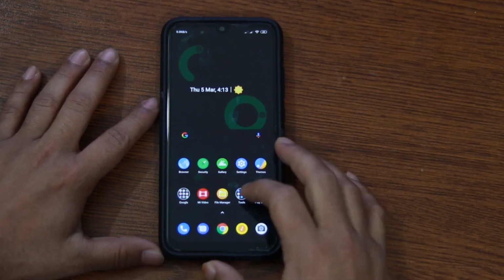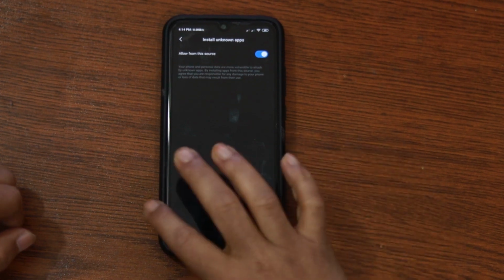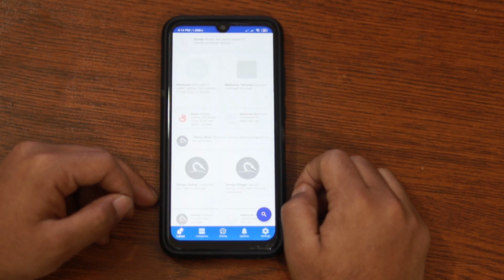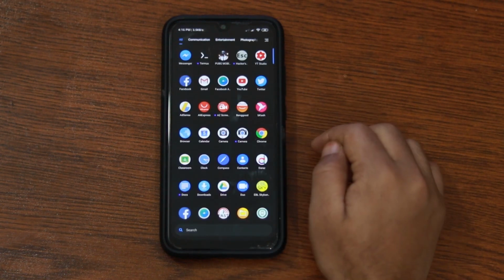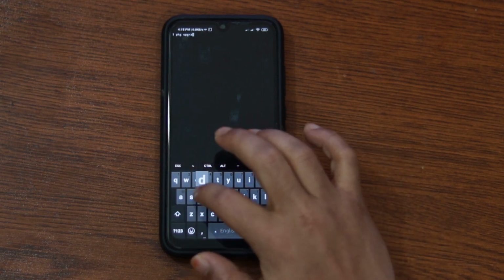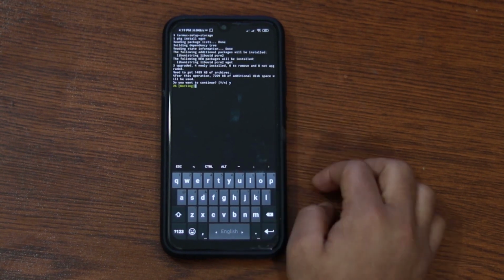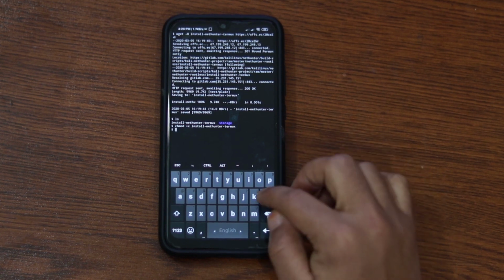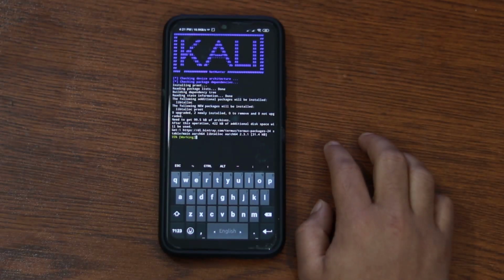How To Install Kali Linux on Any Android Phone Without Root! Making Kali Linux NetHunter Phone!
How To Install Kali Linux on Android Phone Without Root - Easy! Making Kali Linux NetHunter Phone!
Installing Kali Nethunter on Any Unrooted Android Device 🔥 Full Official Guide Tutorial 🔥
In this video, I will show that How to install the Kali Nethunter Rootless edition on an unrooted android device or smartphone. Also, I will show you How to install a full Kali Linux desktop on any unrooted android mobile or tab.